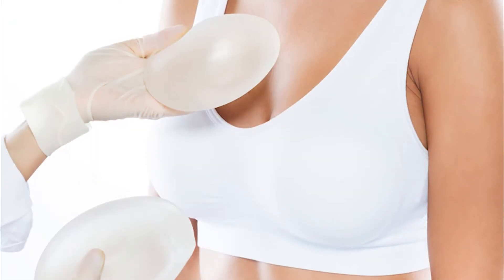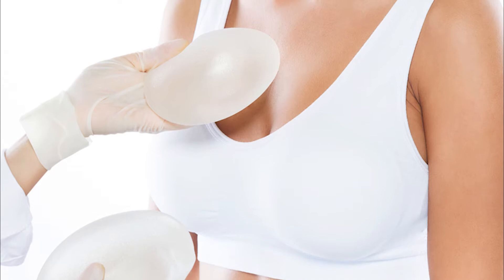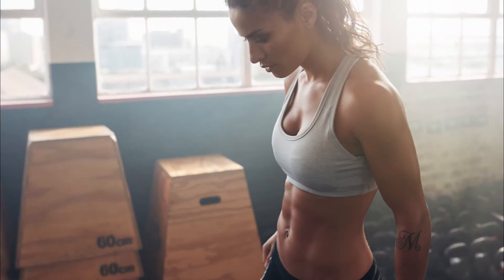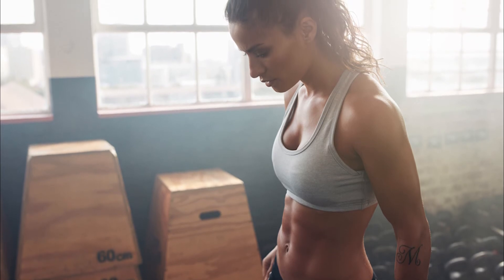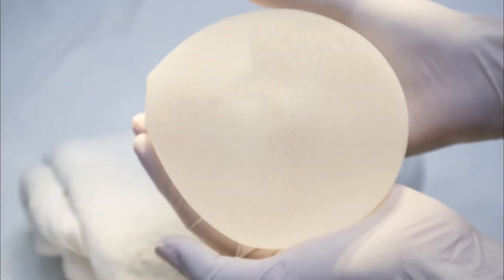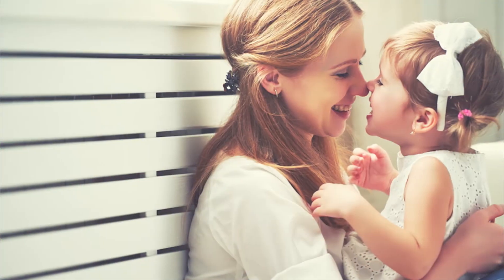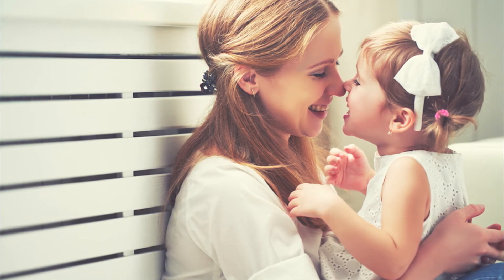Breast Augmentation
Breast augmentation continues to be one of the most popular surgical procedures today and with a variety of options available, plastic surgeons can customize the procedure to meet individual patient needs selecting from implant size, shape, and type that meets their aesthetic goals.

In this video, ASAPS members and board-certified plastic surgeons, Drs. Steven Camp and Mahlon Kerr discuss patients’ options when it comes to breast implants and what they should know before surgery.

One of the most common questions that doctors hear from patients today is “Are they safe?” Dr. Camp notes that breast implants are among the most studied medical devices in modern medicine, and that breast augmentation with implants is a relatively safe procedure, but as with any surgical procedure, there are risks, so patients should be informed. With several FDA-approved breast implants on the market today, plastic surgeons and patients have plenty of options to choose from.